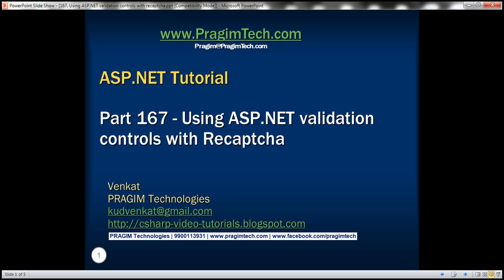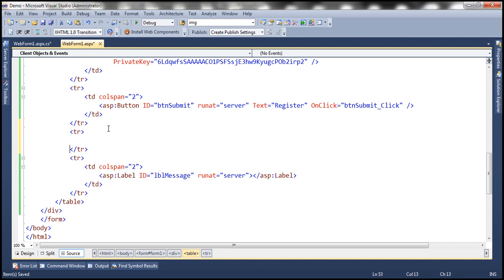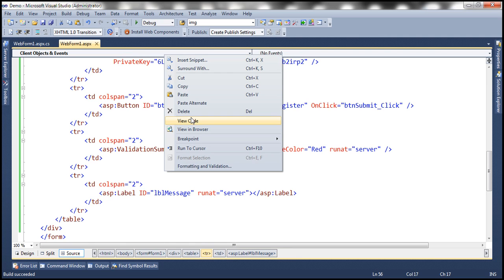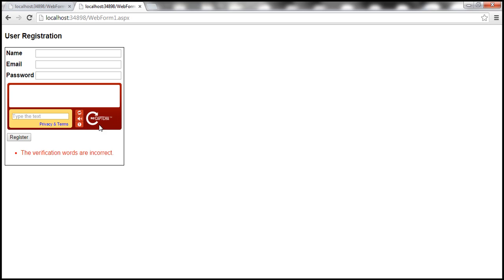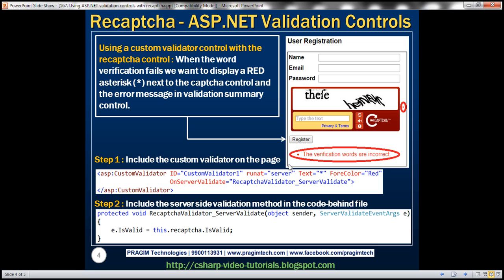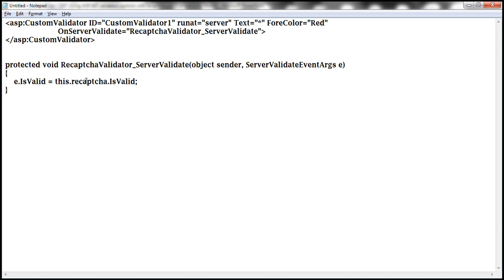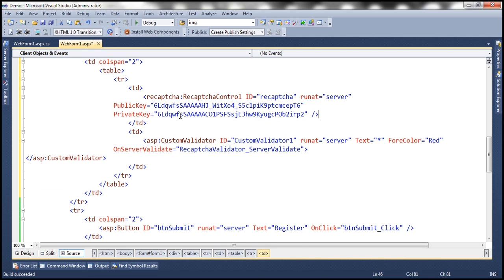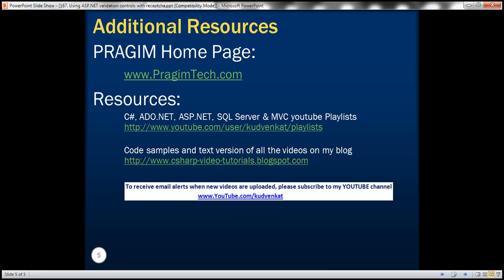Using ASP NET validation controls with recaptcha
In this video, we will discuss using ASP.NET validation controls with recaptcha control. This is continuation to Part 166.

If you have a validation summary control on the page and if the Recaptcha control has failed validation it automatically displays the error message in Validation Summary control. All you need is a validation summary control on the page where you want the error message to appear.

Include validation summary control on the page
[asp:ValidationSummary ID="ValidationSummary1" runat="server" ForeColor="Red" /]

Run the application and click the Submit Button. Notice that the error message is displayed in the validation summary control as expected.

Now let's discuss using a custom validator control with the recaptcha control. When the word verification fails we want to display a RED asterisk (*) next to the captcha control and the error message in validation summary control.

To achieve this
Step 1 : Include the custom validator on the page where you want the RED asterisk (*) to appear
[asp:CustomValidator ID="CustomValidator1" runat="server" Text="*" ForeColor="Red"
                        OnServerValidate="RecaptchaValidator_ServerValidate"]
[/asp:CustomValidator]

Step 2 : Include the server side validation method in the code-behind file
protected void RecaptchaValidator_ServerValidate(object sender, ServerValidateEventArgs e)